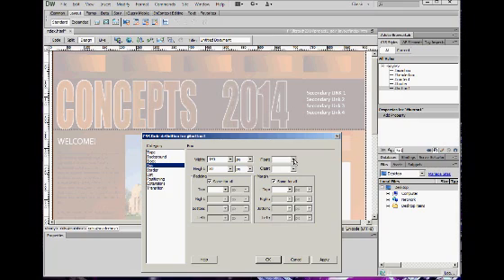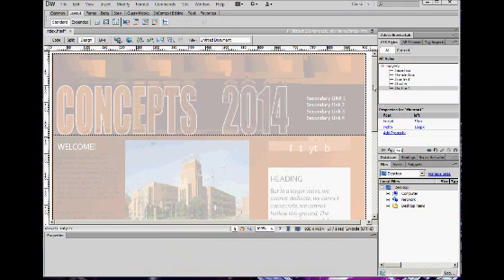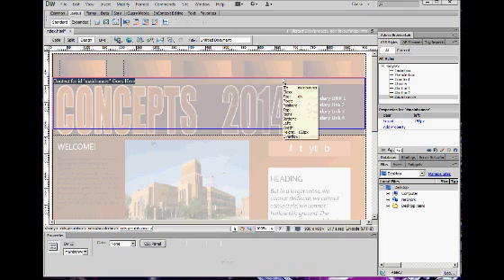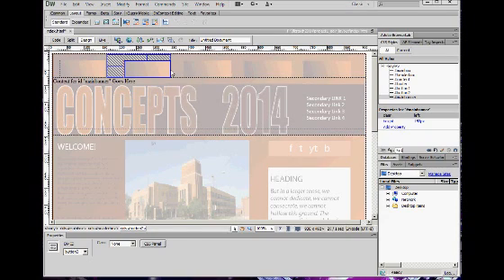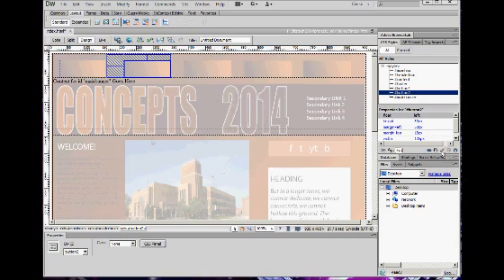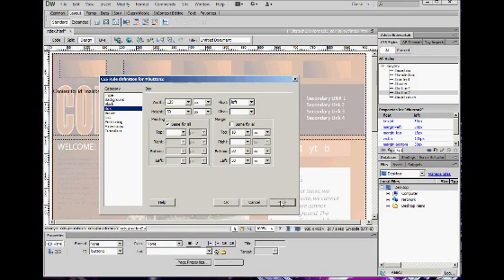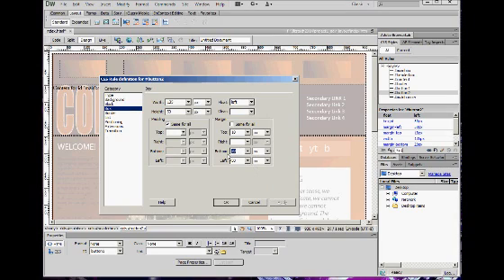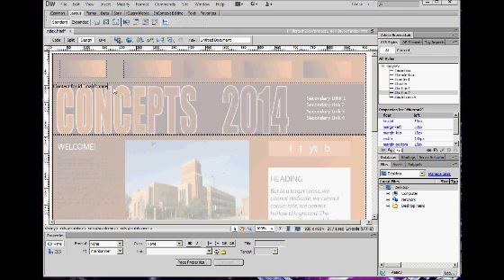Advanced Web Project 1f Advanced Layout